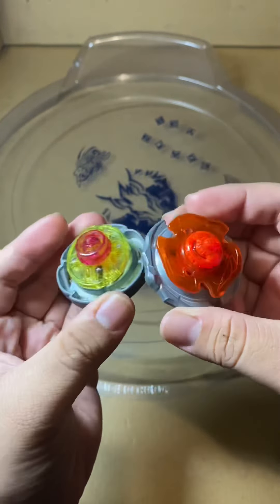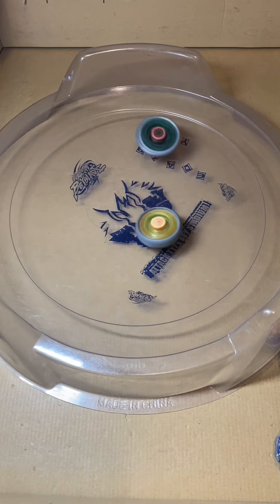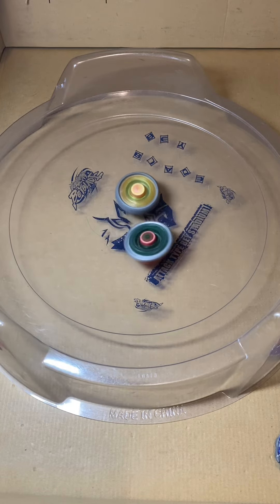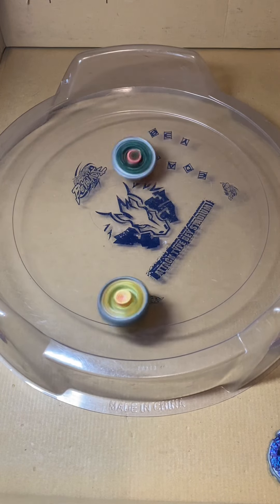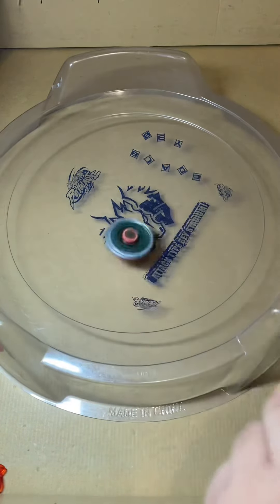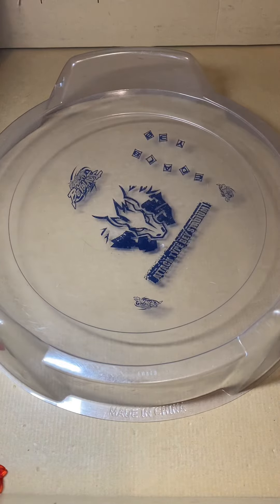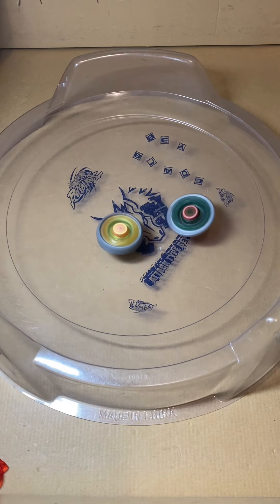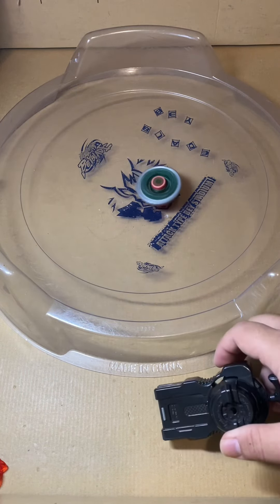Evolution Battles | Grand Virgo vs Forbidden Serpent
What other evolution battles should I do?

Audience intended for 13+